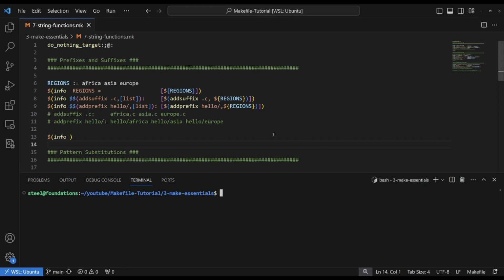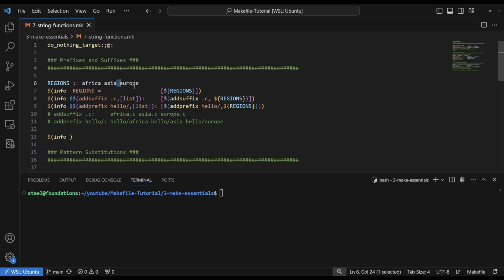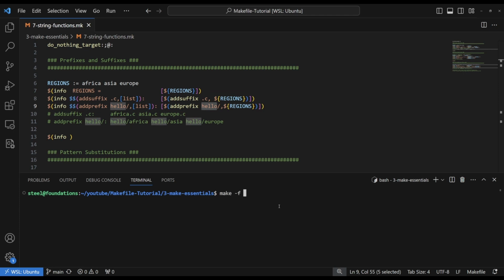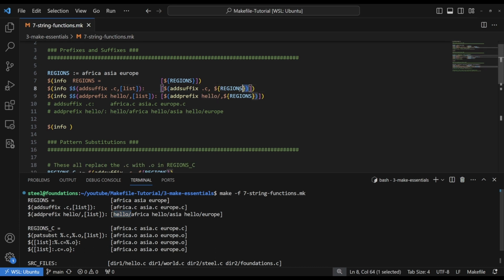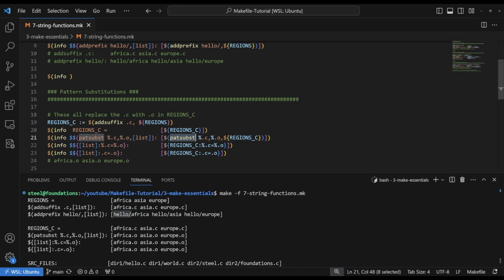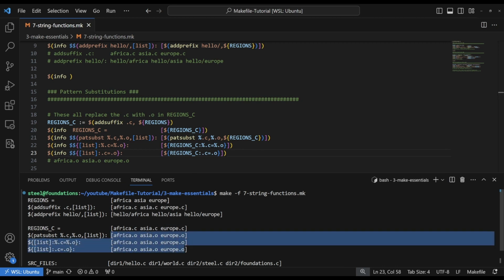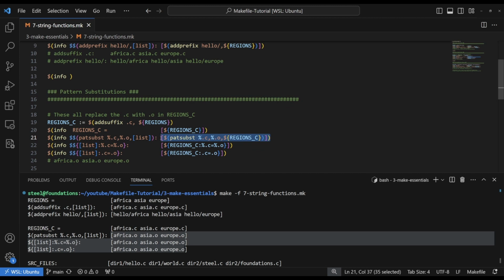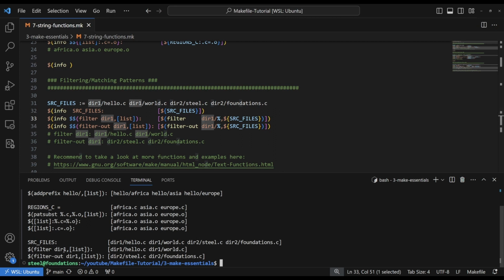Make - 3.7 - Essentials - String Manipulation Functions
We often work with variables containing lists of strings. In this video, we go over the various built-in functions we can use to manipulate these lists. Specifically, we:
Add a prefix to each word
Add a suffix to each word
Replace a pattern in each word
Filter (extract) words matching a pattern
Filter (extract) words that don't match a pattern

00:00 - Intro
00:23 - What is a list?
00:42 - addsuffix and addprefix
02:08 - Pattern Substitutions
04:12 - Filtering Lists
05:09 - Conclusion